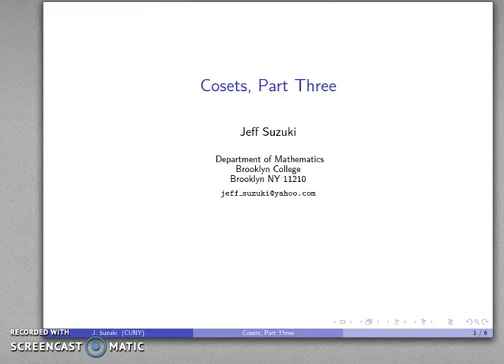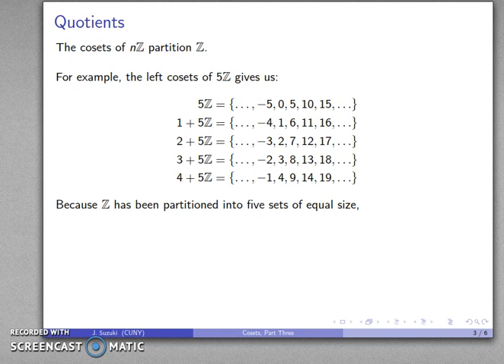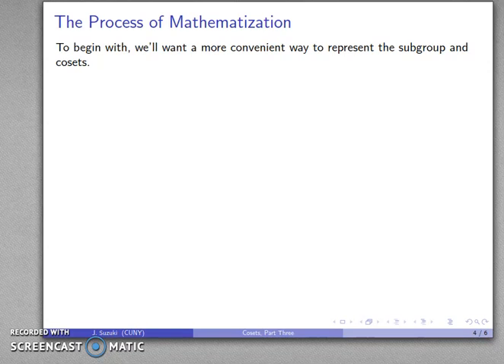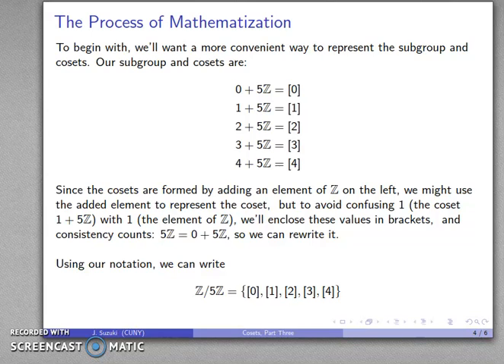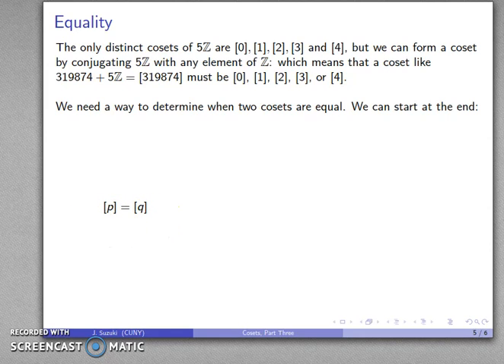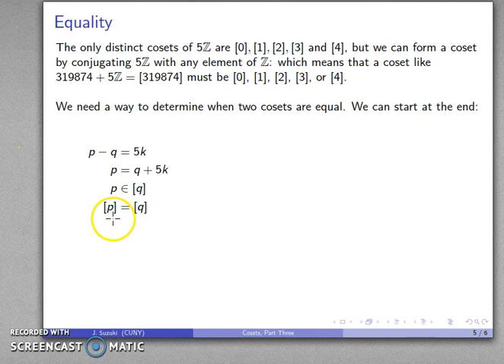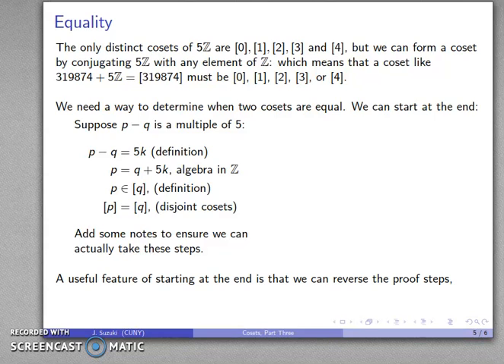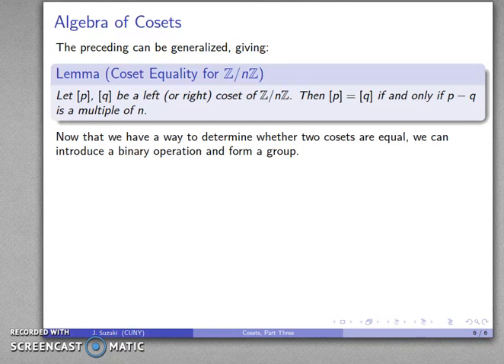cosets 3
Introducing the quotient group.